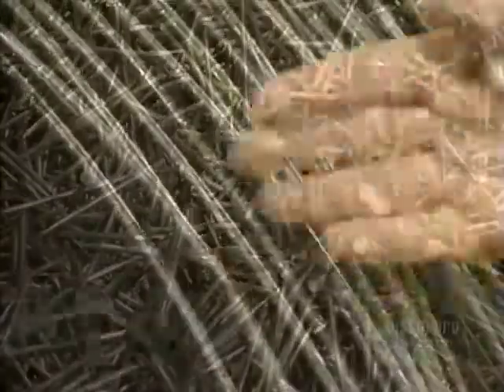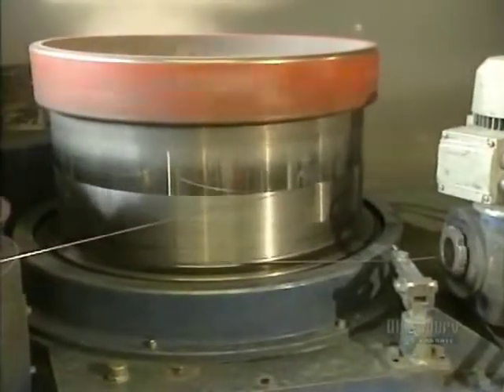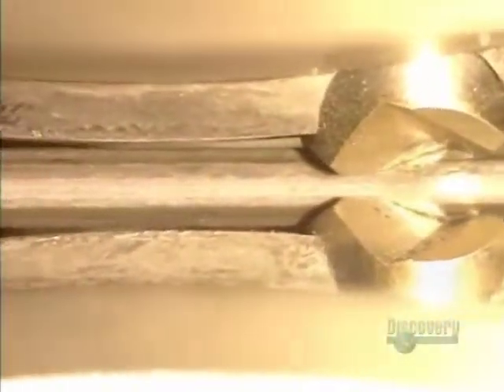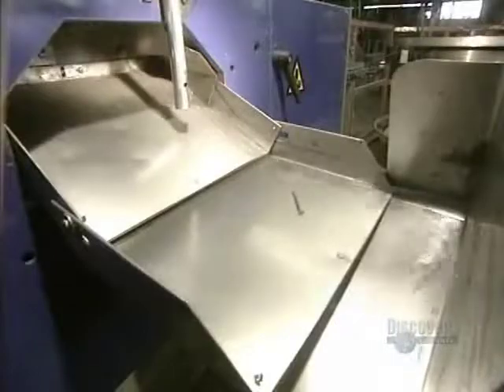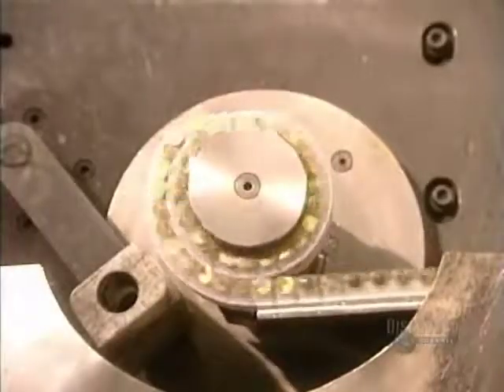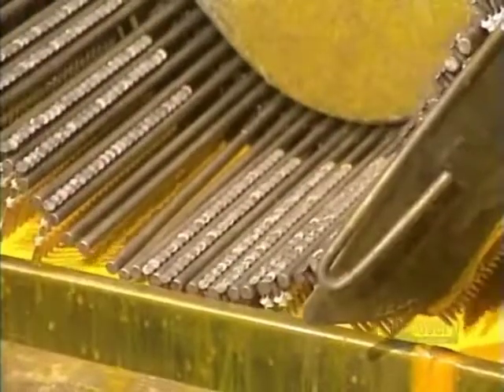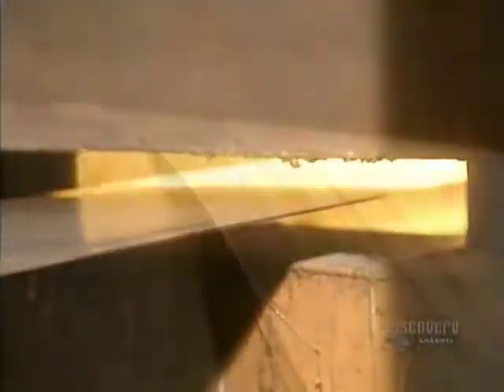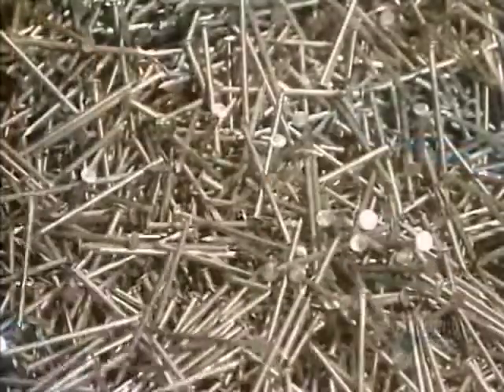How It's Made - Nails and Staples